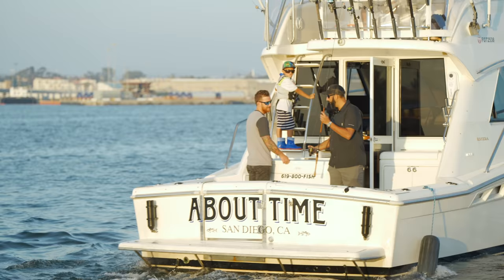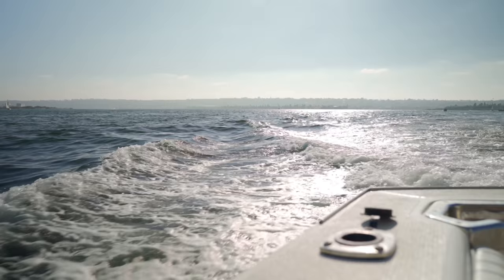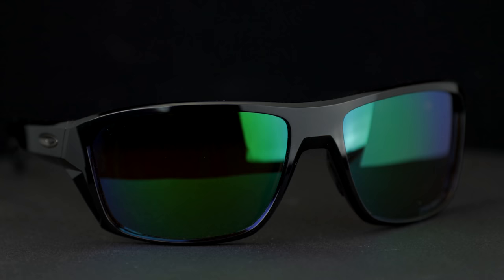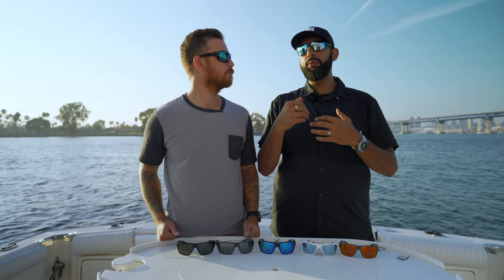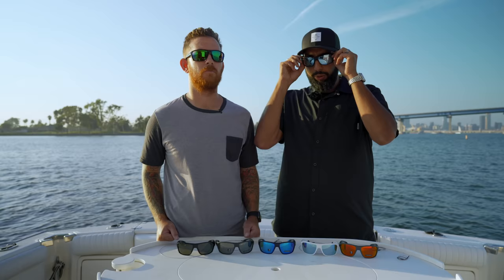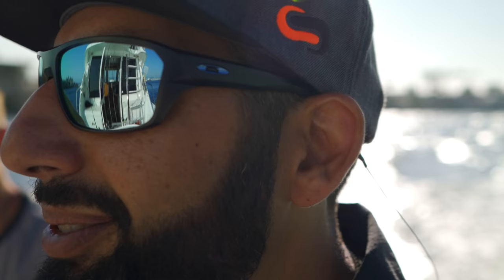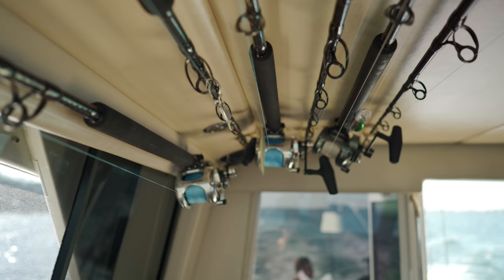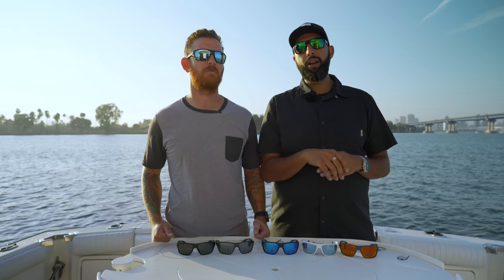Oakley Deep Water vs. Shallow Water Lenses | SportRx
NOTE: Both PRIZM Deep and Shallow Water have a rose base tint.

Nothing beats the contrast and protection you will get from Oakley PRIZM Deep Water and Shallow Water lenses. Discover how these lenses will make your next water adventure even better!